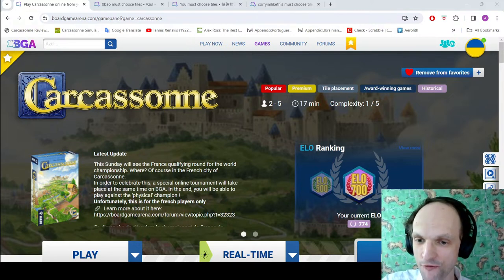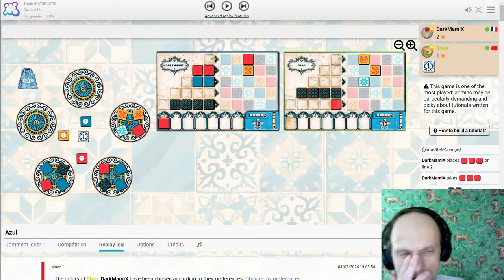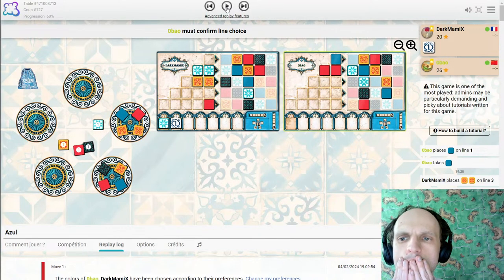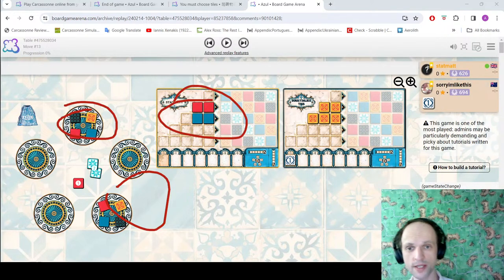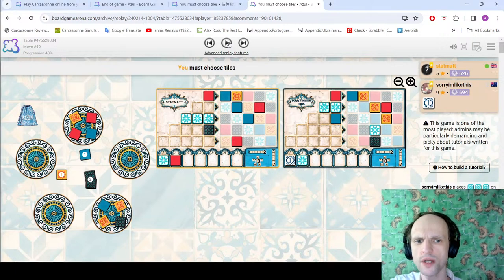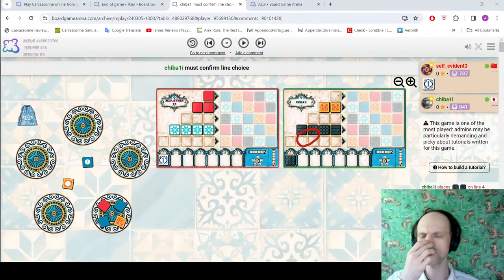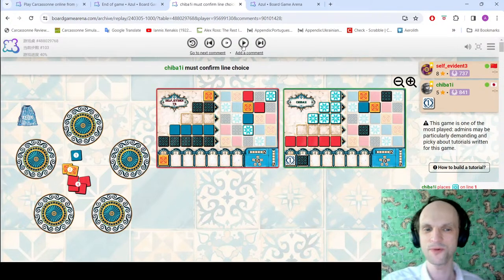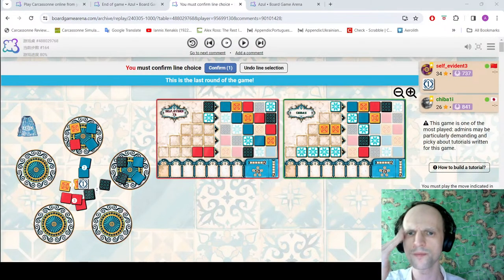AZUL Viewer Games Analysis #1 LIVE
We'll be analyzing AZUL games submitted by our subscribers and learning some competitive Azul strategy in the process.